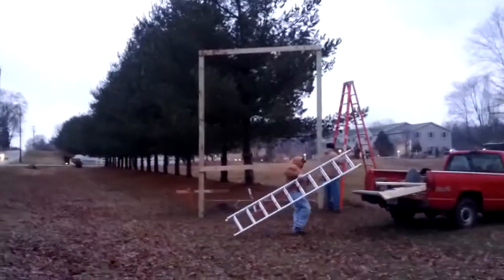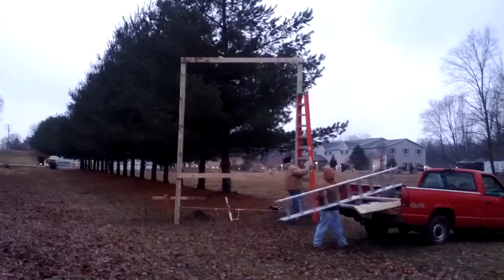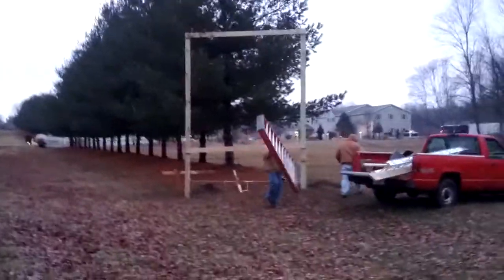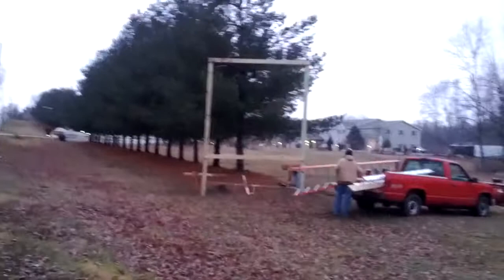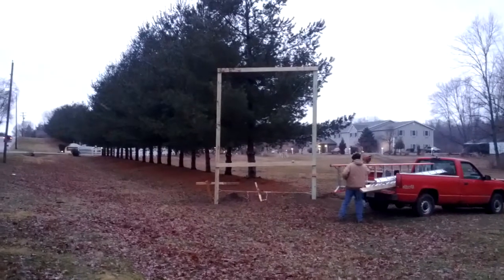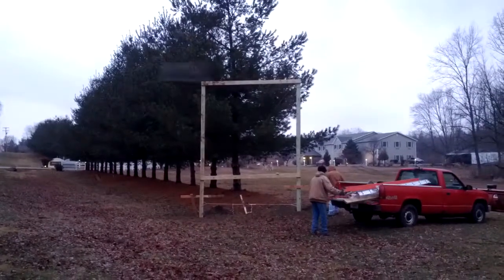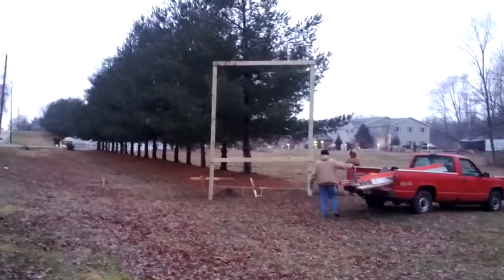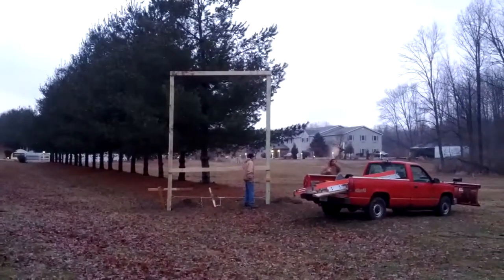2012.02.24 - Finished the frame of the new Brook Pointe Sign - PHASE 5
This video is use cleaning up after all the work we did to put up the video.  I suggest you watch PHASE 1, PHASE 2, PHASE 3, and PHASE 4 to see the videos of us putting the sign in place. It is a lot of work and requires a lot of planning to put the sign in place at Brook Pointe without something like a cherry picker.  I couldn't believe the number of cars that drove by today watching us.  In the 2 hours we were outside I bet that we have close to 200 or more cars drive by. Can't wait to show you PHASE 6 but that will be on a different day. These videos I make is all about me being an entrepreneur.